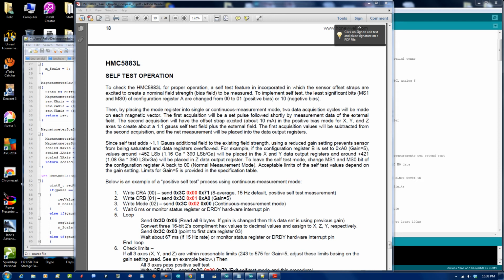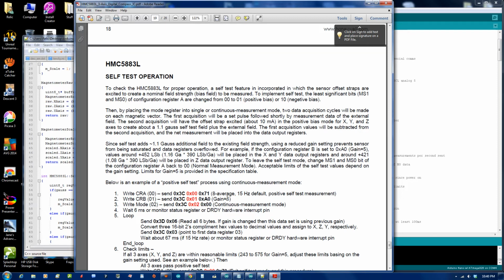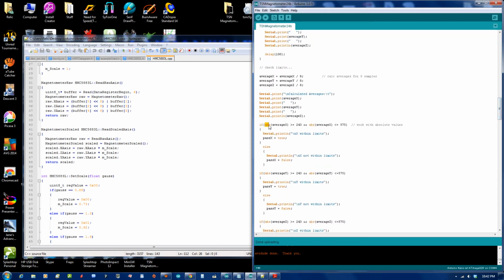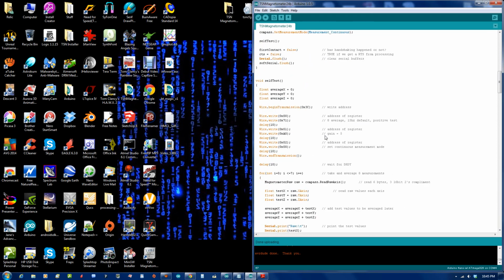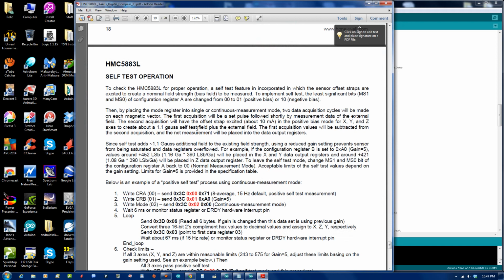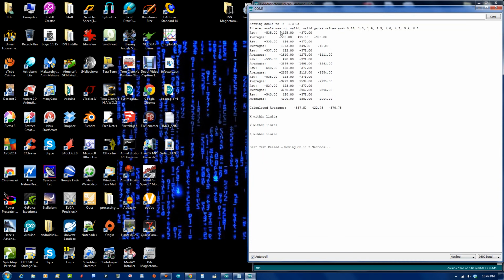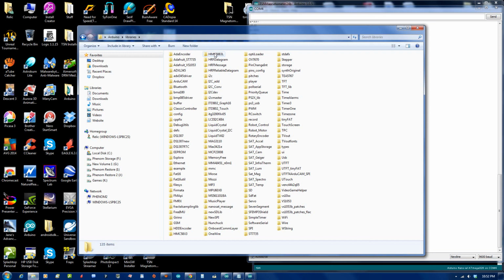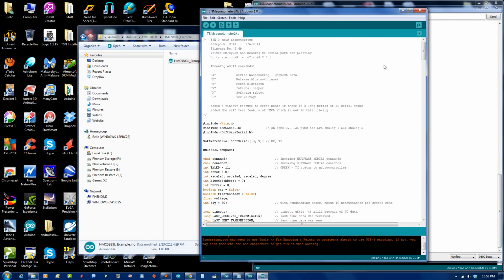HMC5883L Honeywell Triple Axis Magnetometer Self Test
This calibration feature is on the chip but I haven't found any arduino libraries that use it.  This code can be implemented in your projects using this module to auto calibrate when initialized.  Code on Github below

more code & examples @